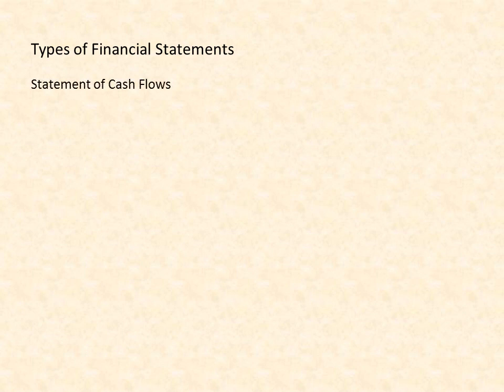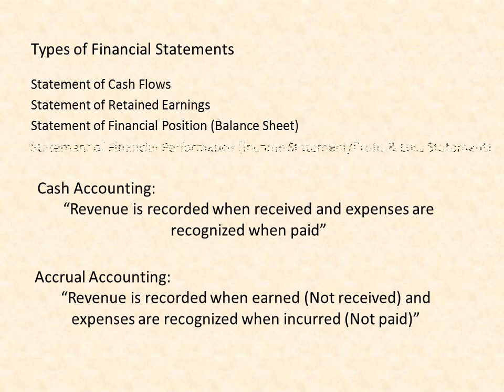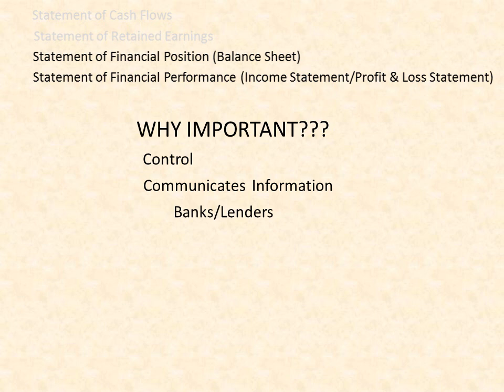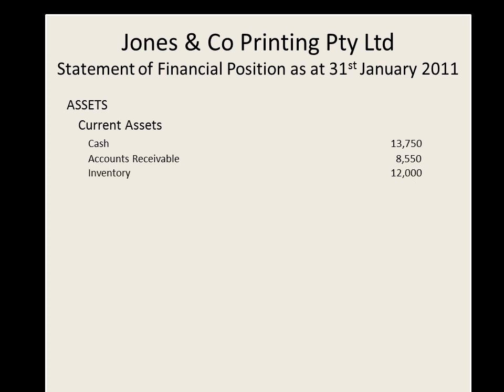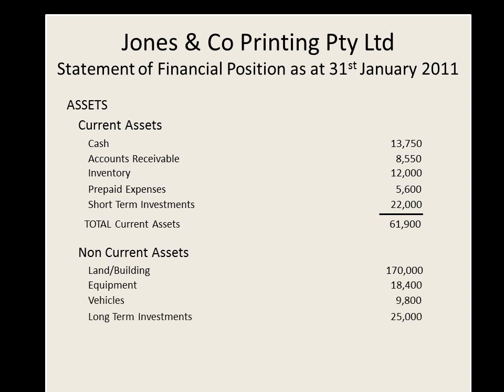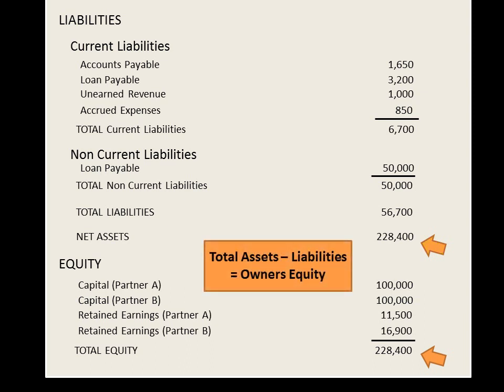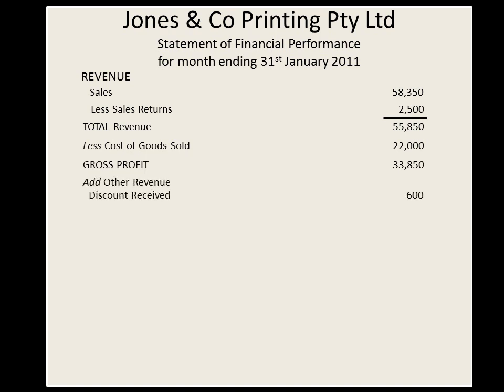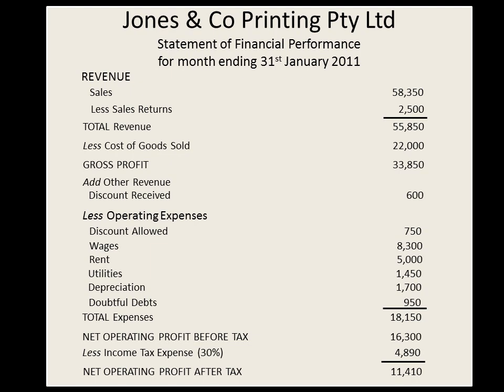"Accounting Basics- Financial Statements I" eLearning Video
(Check extended description for timings) THIS IS ONLY A VERY BASIC VIDEO. MANY THINGS ARE NOT ADDRESSED HERE TO A GREAT AMOUNT OF DETAIL. This is my second video showing what elements are required in a balance sheet and income (P&L) statement and also the importance of such statements in the business world. Any feedback which will help me improve future videos is welcome

Timings:
0:32 - Types of Financial Statements
2:11- Importance of Financial Statements
3:18- Example of a Balance Sheet
6:20- Example of P&L/Income Statement

NOTE:
As mentioned in the video annotations at 7:18, in new accounting standards, BOTH Discount Allowed AND Discount Received are no longer recorded

Also by revised accounting standards "Cost of Goods Sold" is now "Cost of Sales"